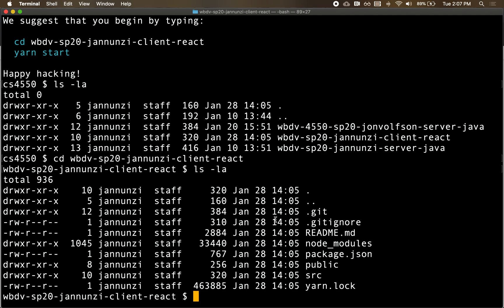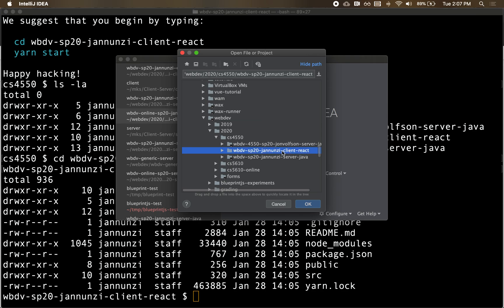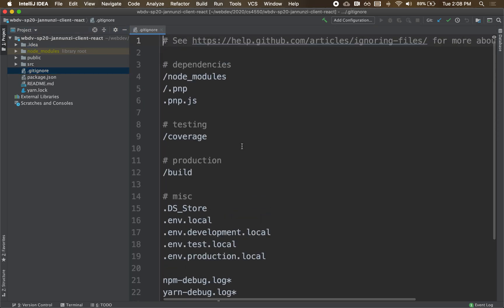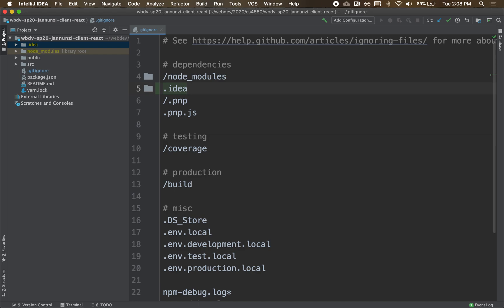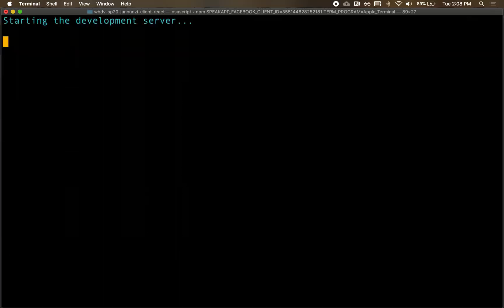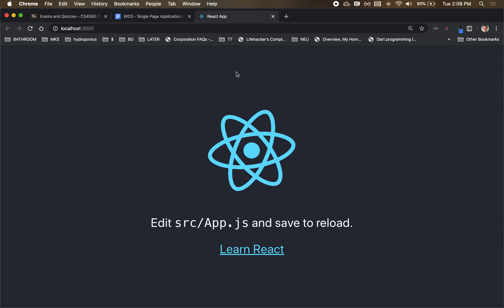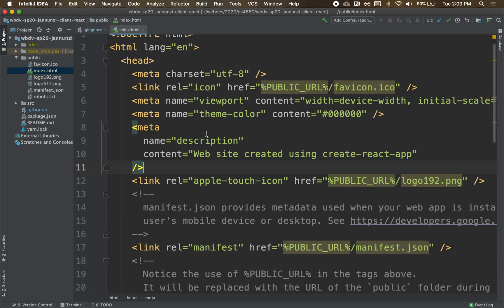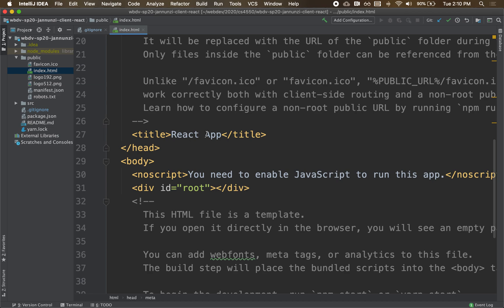Running and Exploring a React Project with IntelliJ cs4550 w4 1 4020